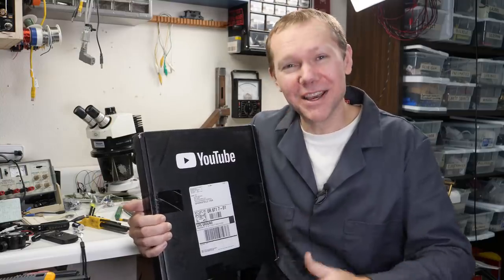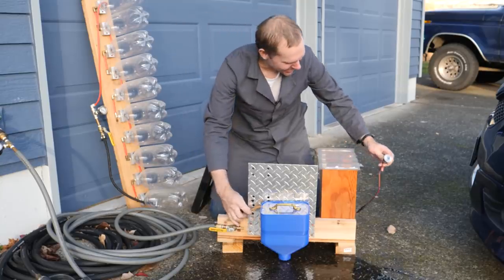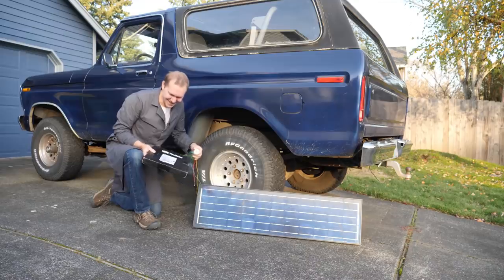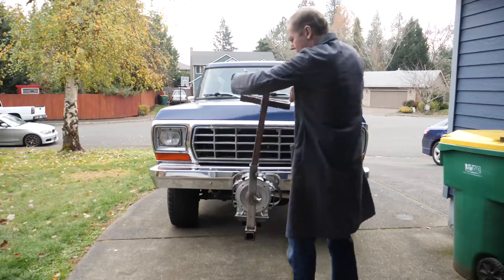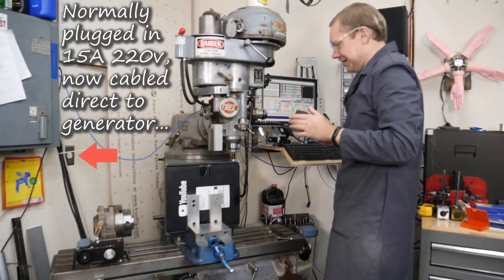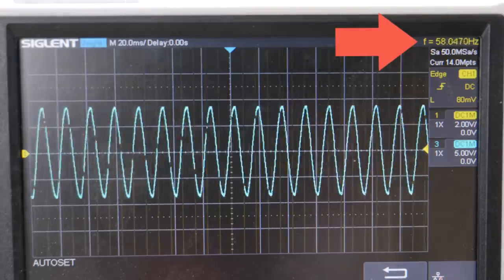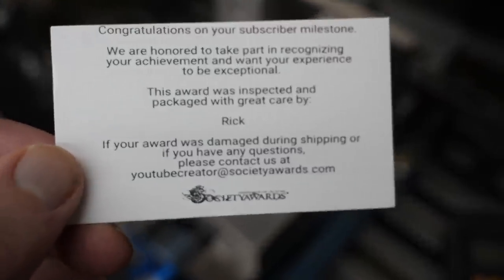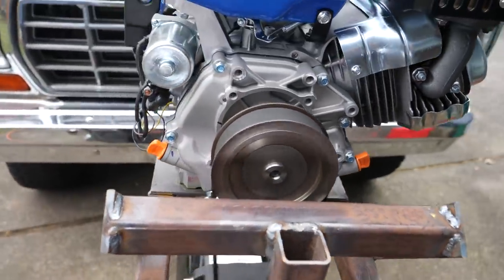Unboxing a YouTube Button - Quint BUILDs Style!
Discord members suggested unboxing the play button with projects that made the channel.  After some success with that we got down to business!

Quint